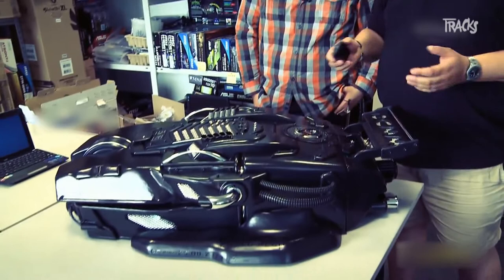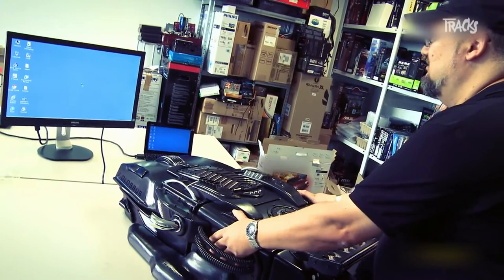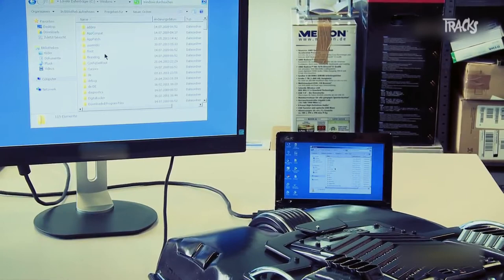JIri Barta, Bettye Lavette, Christeene, Dirty Dike... Trailer 11. oct 2014 - Tracks ARTE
Diese Woche in TRACKS: Böse Battles mit Dirty Dike, alte Maschinen in neuem Look, heiße Shows mit Trash-Dragqueen Christeene, Puppenspiele mit Jiri Barta, Bettye LaVettes bittersüßer Soul und Highland-Live mit Golden Teacher.

Tracks nimmt euch mit auf einen very good Trip: mit der neuen App